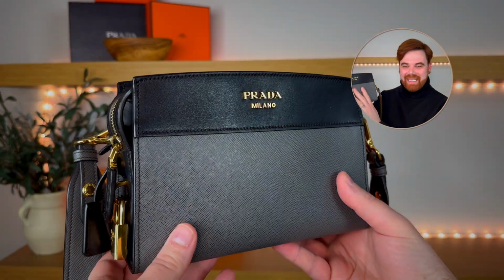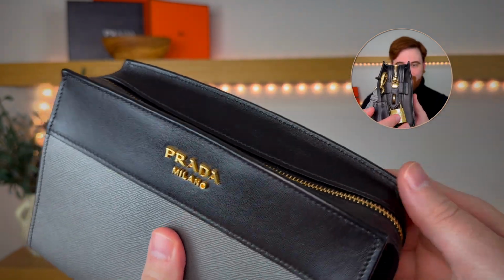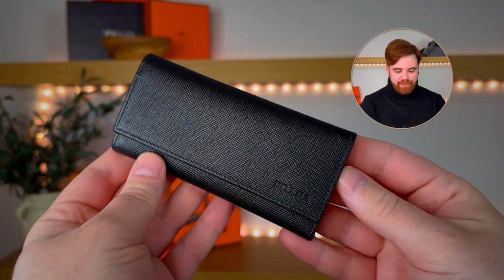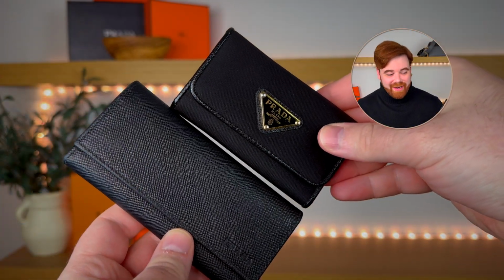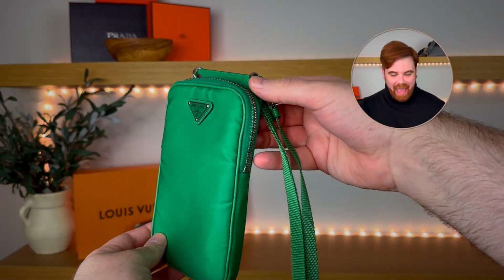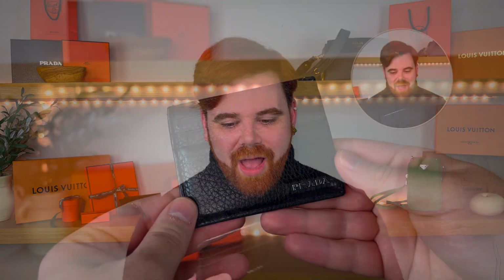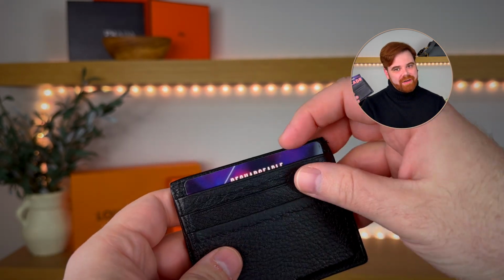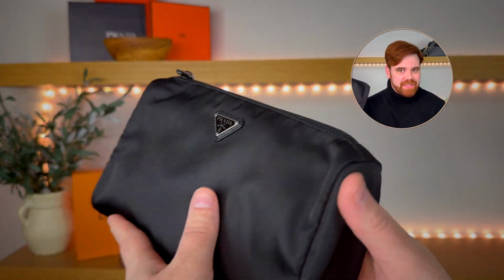Chic and Timeless ✨ My Prada Bag Collection ✨ Designer Bag Collection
I hope you're ready for another installment of my 2024 designer bag collection!  For the Prada Edition, we'll be taking a look at all of my Prada bags and SLG's.  I'm a huge fan of the Prada Esplanade, and I can't wait to tell you all about it!

✉️Write me:📦
Caleb Snell
Wheeling, IL. 60090

caleb.snell.designer

This year I'd love to add more pieces from Hermès like the Birkin size 40, Constance, 24/24 and Bolide. Maybe I'll be bad and get an Hermès Kelly 40!  I also recently fell in love with the Chanel Jumbo- so that's kind of a must-have for my collection, along with a Chanel Mini Rectangle and a Chanel Reissue. Aside from those, I'd love to add a few more Fendi Peekaboo bags to my collection along with a Fendi Baguette.

If you're into channels that include luxury fashion, shopping, luxury unboxings and reveals, luxury travel, and daily vlogs- basically anything that has to do with life and style, then this is the channel for you! We'll often talk about my collection which includes Louis Vuitton, Balenciaga, Gucci, Fendi, Hermès, Coach and YSL.  We'll also look at current trends and upcoming releases from each of the houses.